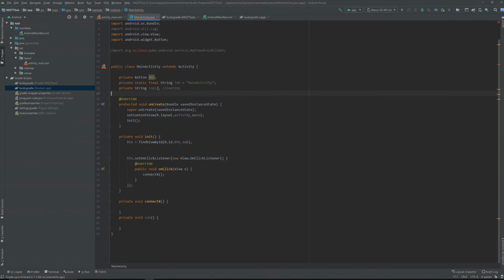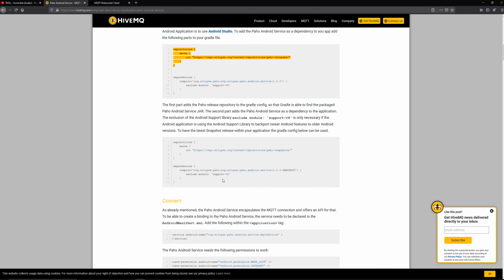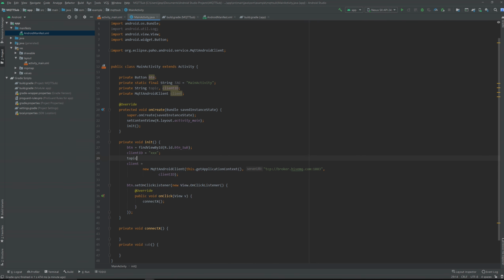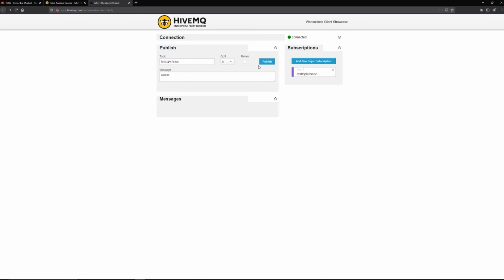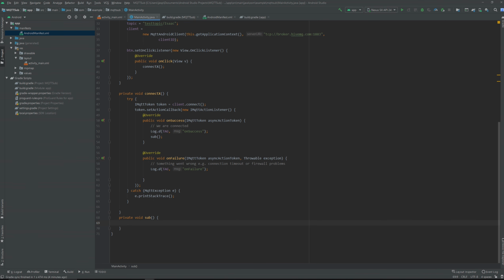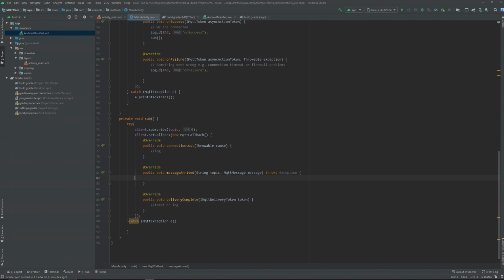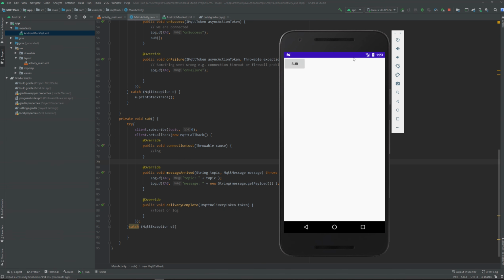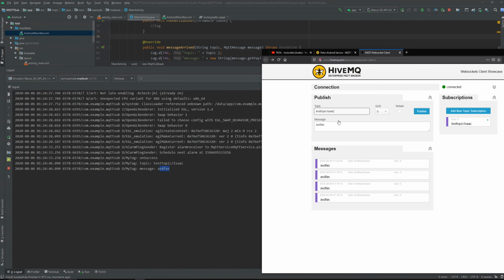Android: How to Subscribe to MQTT Broker and View Messages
The Paho Android Service is an interface to the Paho Java MQTT Client library for the Android Platform. The MQTT connection is encapsulated within an Android-Service that runs in the background of the Android application, keeping it alive when the Android application is switching between different Activities. This layer of abstraction is needed to be able to receive MQTT messages reliably. As the Paho Android Service is based on the Paho Java client library it can be considered stable and used in production. The project is actively maintained by the Eclipse Paho project.